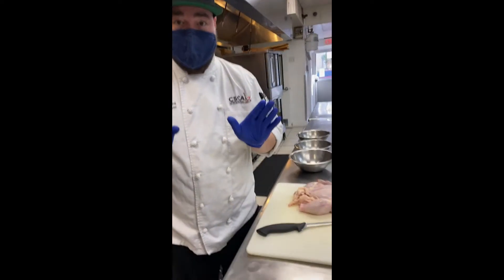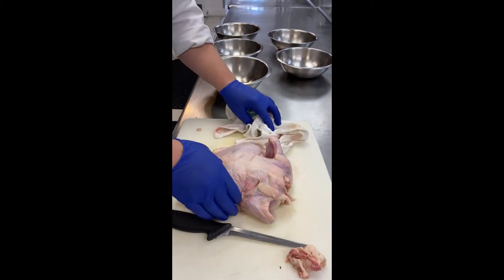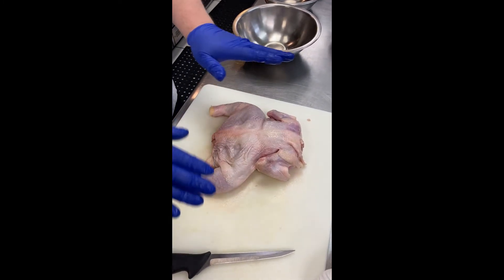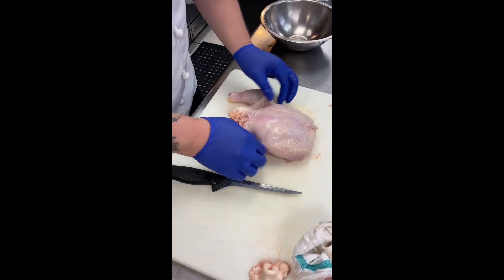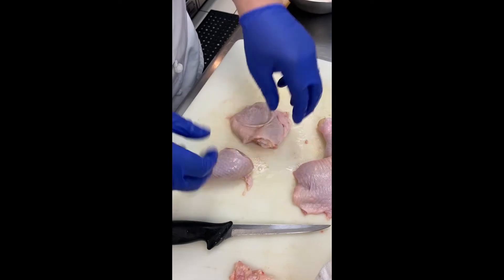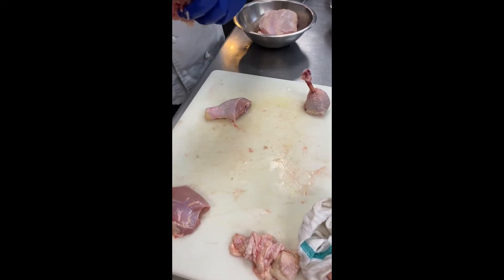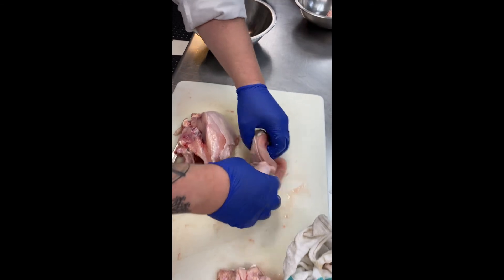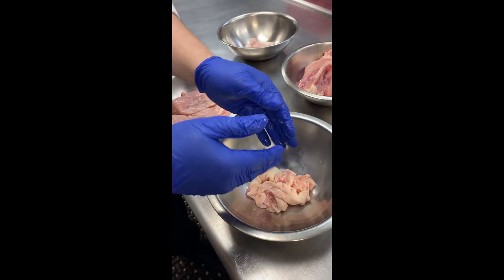Chicken Butchery Full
Our impromptu Chicken Butchery lesson with Chef Colby Bergeron!